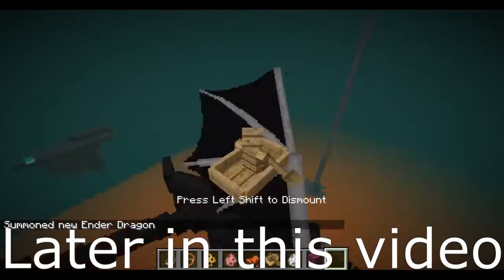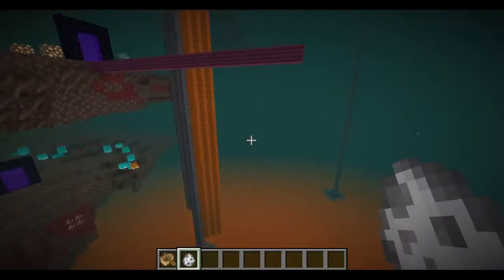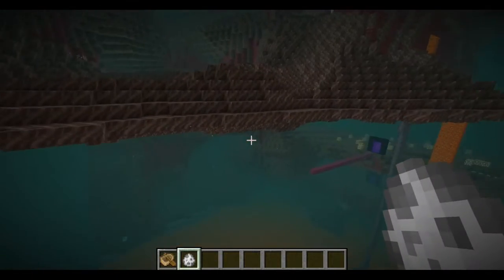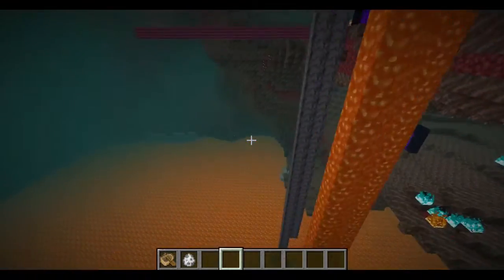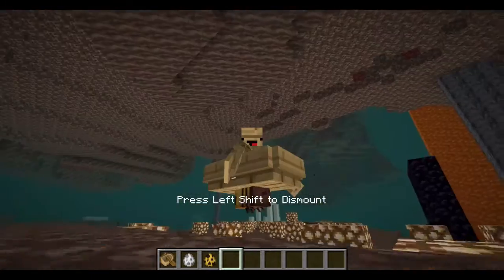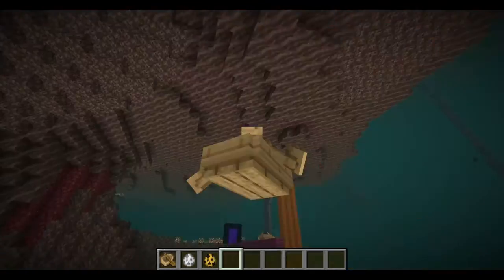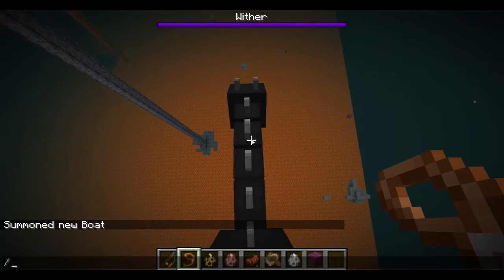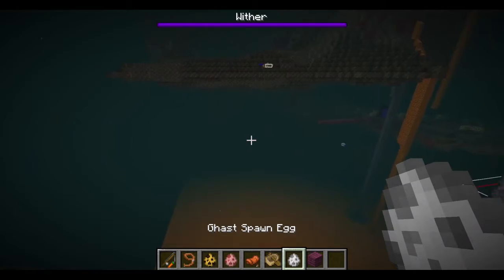Can you do dream's ghast boat clutch on the ender dragon?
Today I pretty much just played with mob stacking commands as well as put boats on various mobs. Lemme know if you like this kind of video, because it was fun to make.